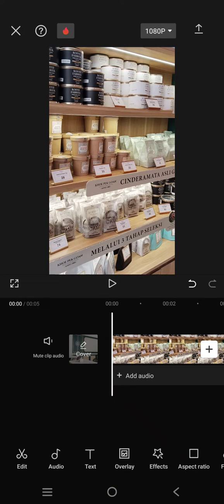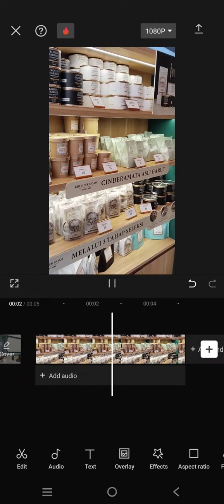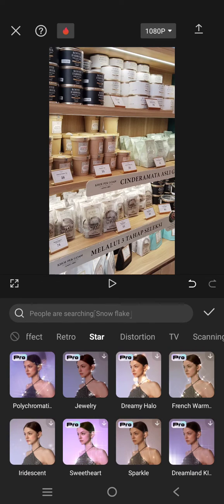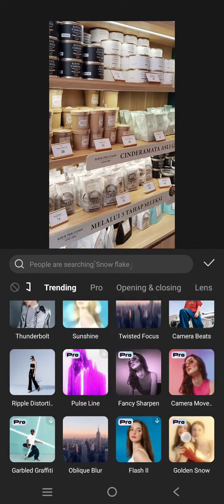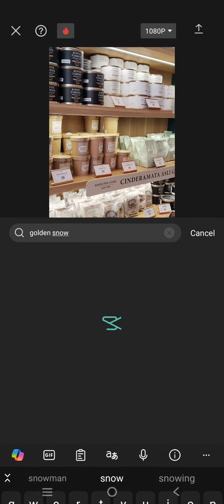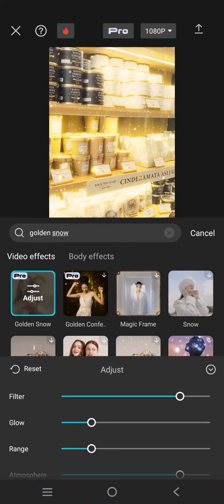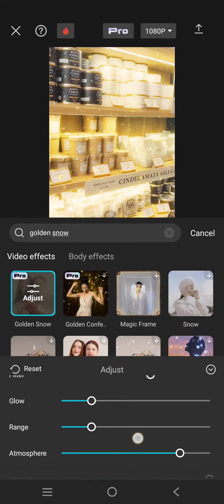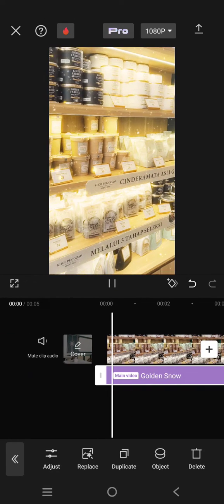~ Struggling to Find the Golden Snow Effect in CapCut? Here’s the Step-by-Step Guide!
**Struggling to find the golden snow effect in CapCut? Don’t worry – I’ve got you covered!** In this tutorial, I’ll show you how to easily apply the **golden snow effect** in CapCut Mobile, a trending visual effect that’s taking video editing to the next level.

The **golden snow effect** is currently trending on CapCut, but many users find it hard to locate. I’ll walk you through the exact steps to search for and apply this effect to your videos. First, we’ll dive into the "Effect" tab, search for the **golden snow effect**, and I’ll show you how to adjust its settings to suit your video style. Whether you want to tweak the glow, intensity, or atmosphere, I’ll make sure you know how to customize it perfectly.

Adding the golden snow effect will give your videos a magical touch, making them stand out on platforms like Instagram, TikTok, and YouTube. Stick around to the end for all my tips!

If you’re ready to elevate your video editing skills and want to **apply the golden snow effect** flawlessly, this step-by-step guide is for you.